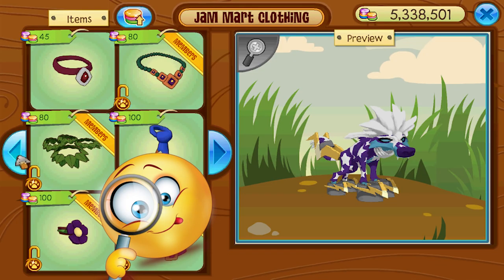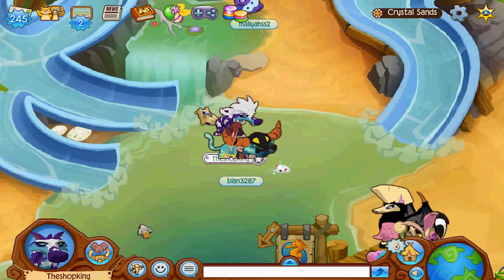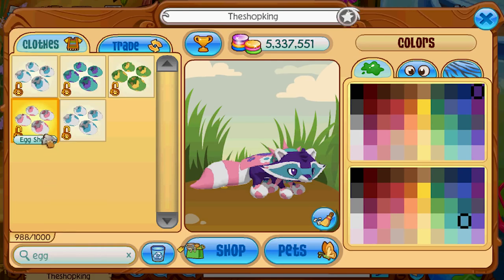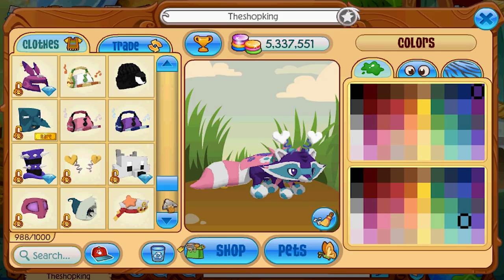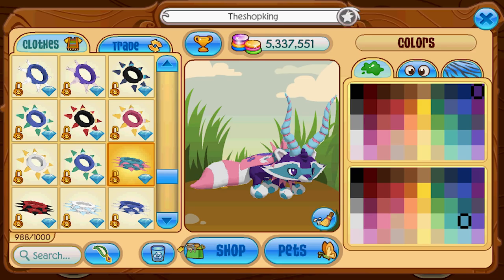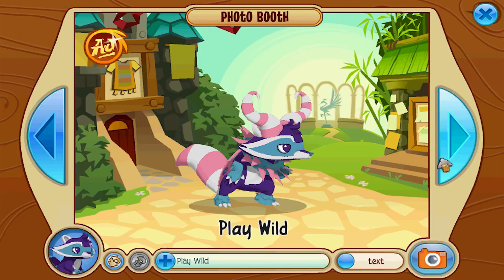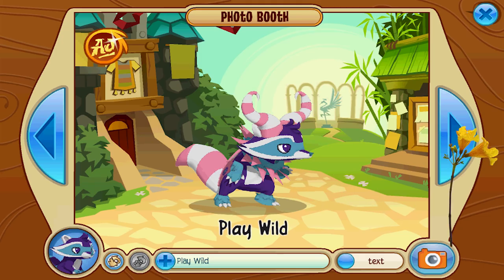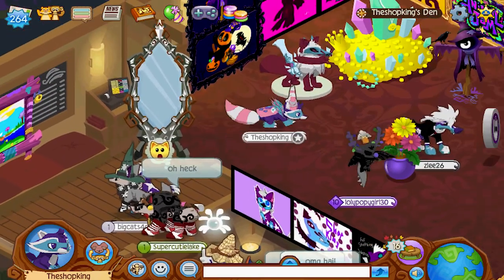Super Hero Flower Power - Animal Jam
Beware of the Super Hero Flower Power Raccoon on Animal Jam, He'll get you! The Rare Flower Cape turns you into a Super Hero but your powers aren't that great. or are they?

👍 Please Thumbs Up, Comment & Share!

We're always working on new Animal Jam Videos! Original AJMV's, Funny New Skits, Brand new songs, How to get Rare in Animal Jam, How to get spikes and headdresses, All of the new Animal Jam Promo items, New Animal Jam codes, Animal Jam Toy unboxings & Much more! Spike Giveaways, Headdress Giveaways, Den Beta Giveaways, Promo Giveaways and much more!